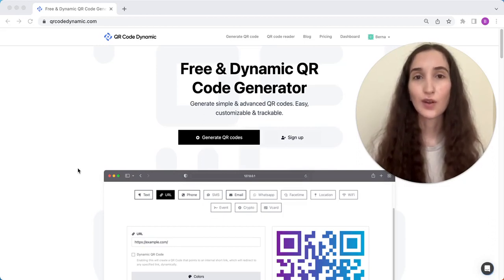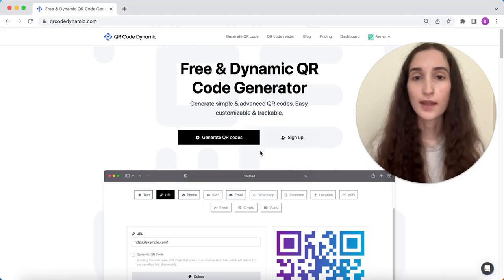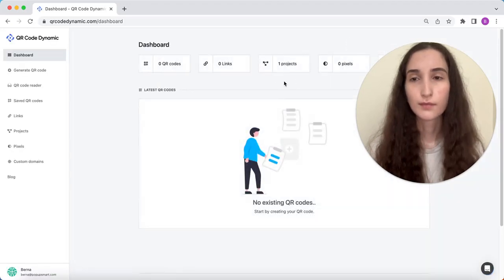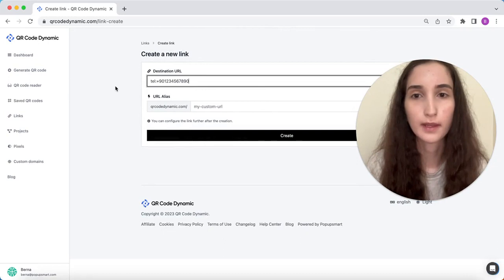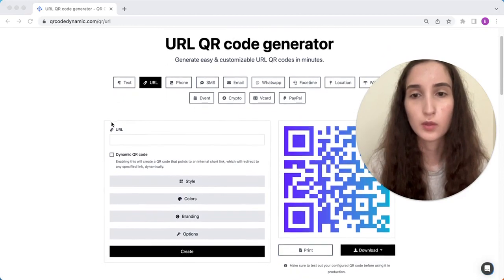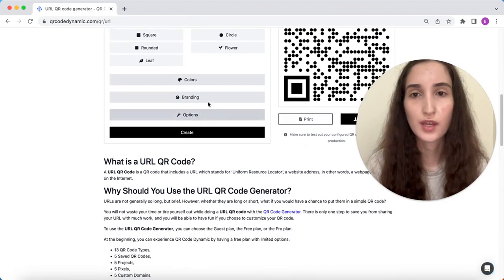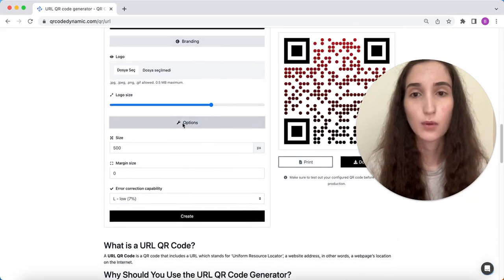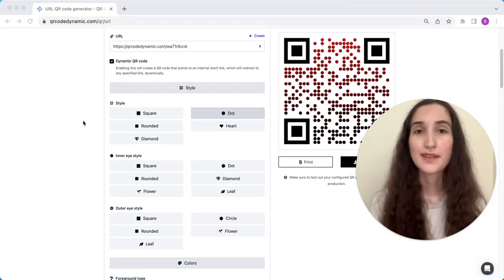Generating Dynamic Phone QR Codes in 7 Steps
Discover how to generate dynamic phone QR codes effortlessly with QRCodeDynamic in just 7 simple steps.

Timestamps:
00:00 Introduction
00:23 Generating a Dynamic Phone QR Code
01:12 Customizing a Dynamic Phone QR Code
01:39 Conclusion

Let’s connect! 🤗